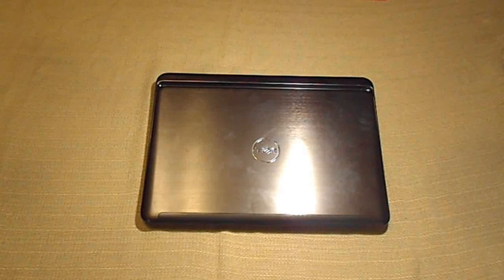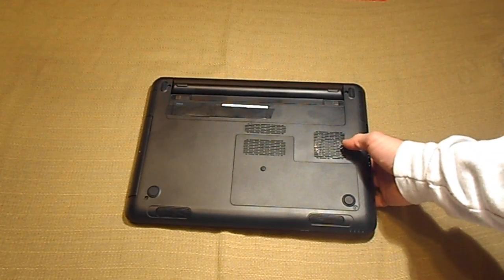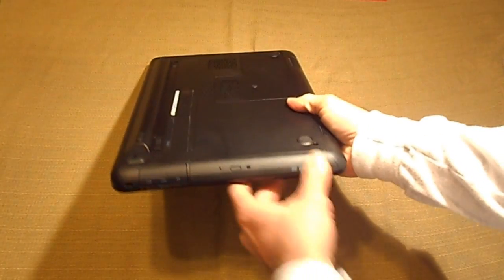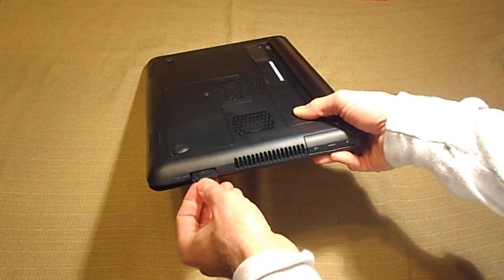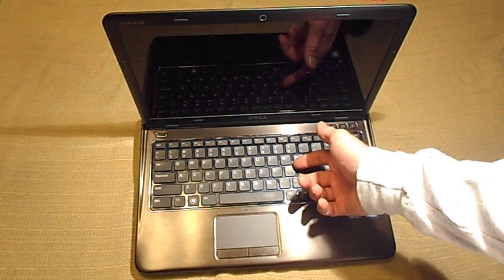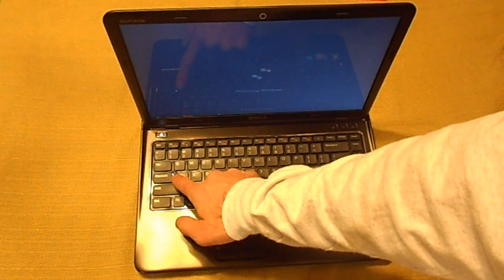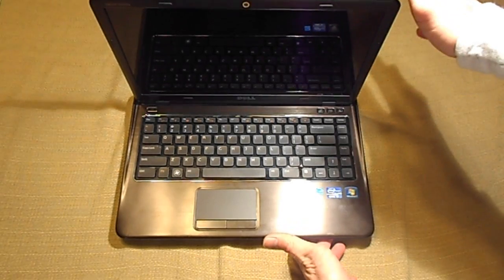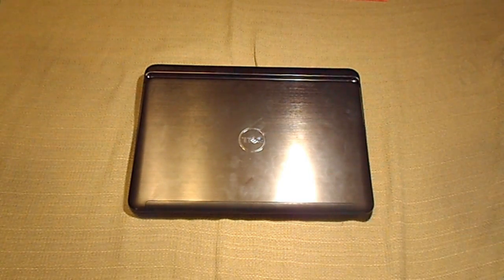Dell Inspiron Laptop Review (14z / N411Z)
Review of a Dell Inspiron Laptop (model 14Z also known as N411Z).  My favorite laptop!